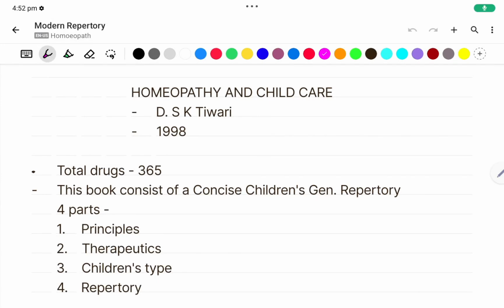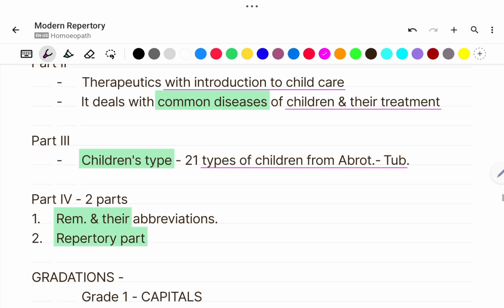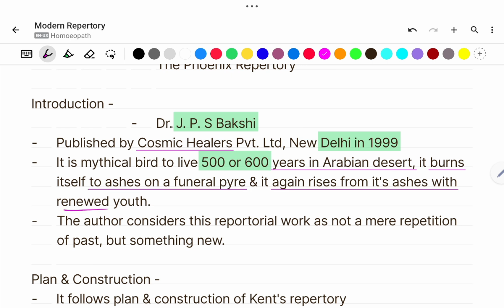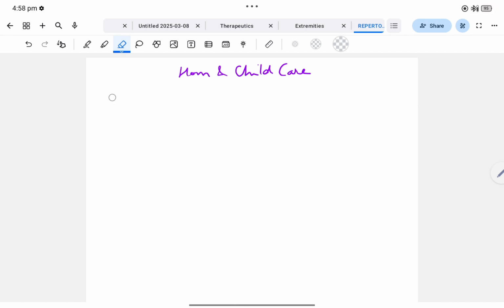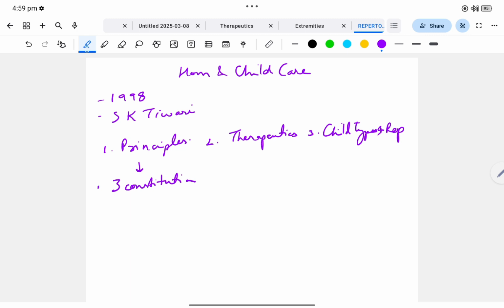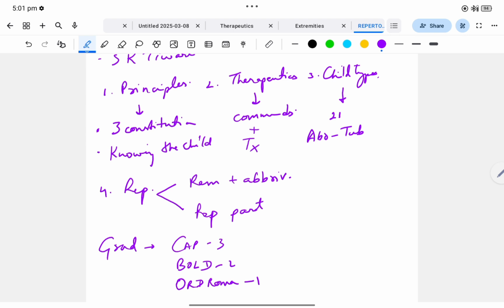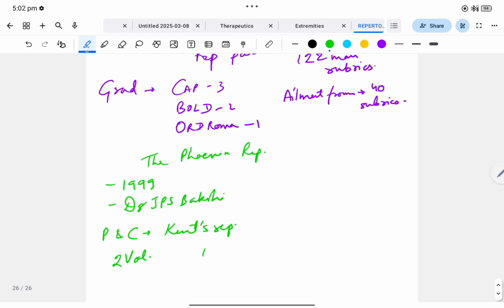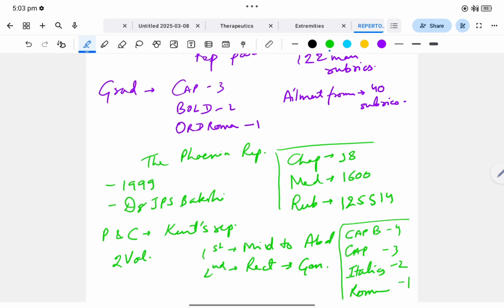Repertory Lecture - Day 32 of Aiapget prep // Child Care and Phoenix Repertory / Modern Repertory /